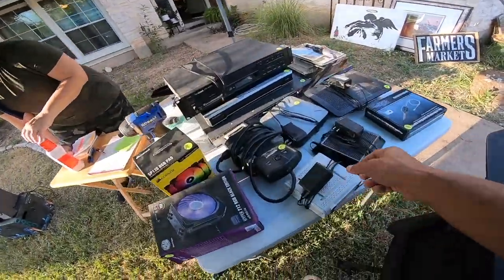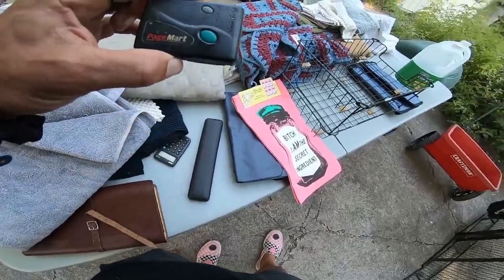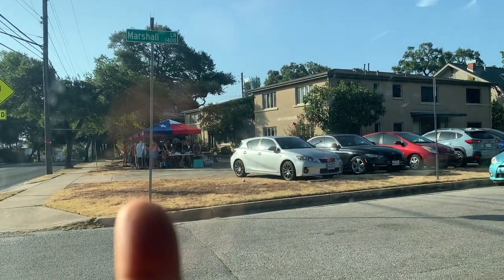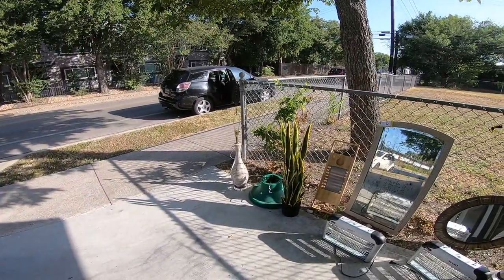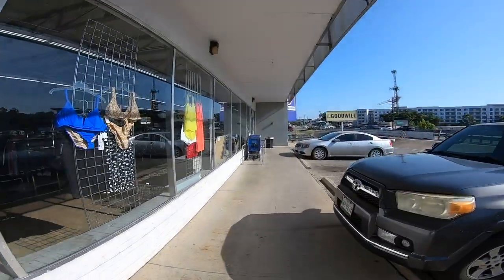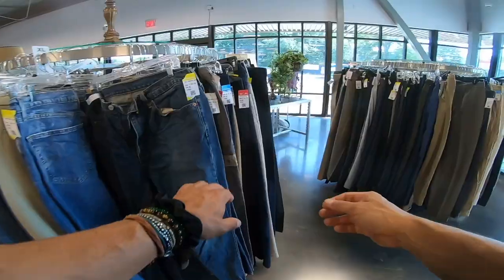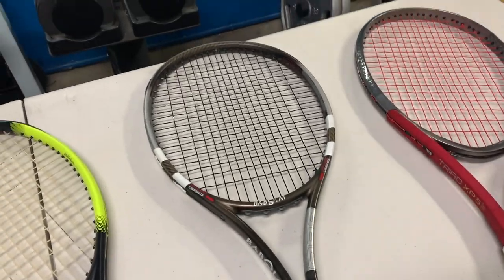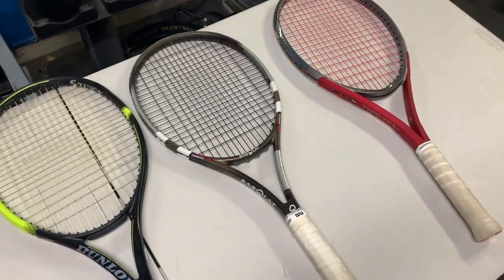IS $230 AT A GARAGE SALE TOO MUCH FOR ALL THIS?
CHEDDAR QUEST SHIRT:
GRIND SHIRT:
CHEDDAR WEATHER SHIRT:
BONAFIDE HUSTLER SHIRT:
BONAFIDE HUSTLER SHIRT:

1. JOSH MOLEN AKA THE TUNE PEDDLER